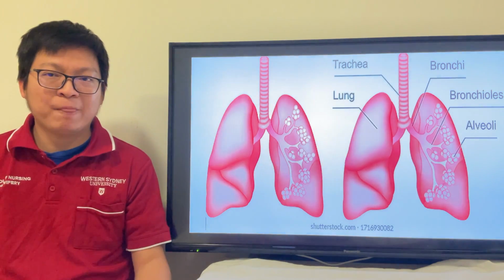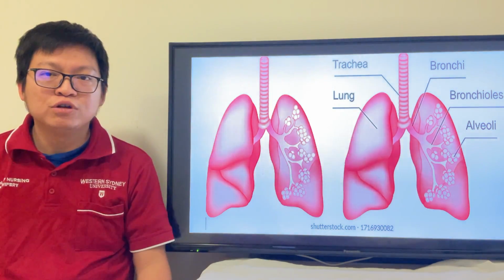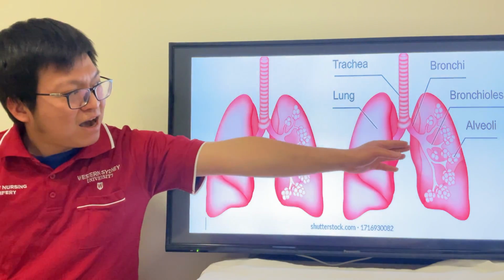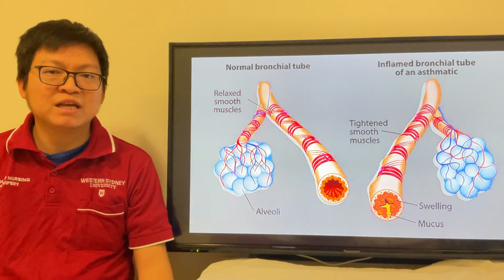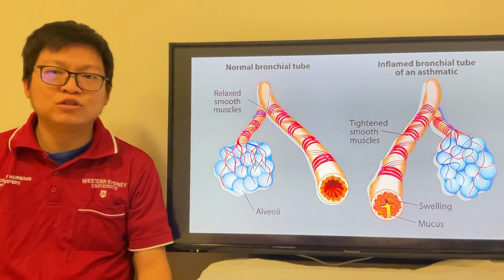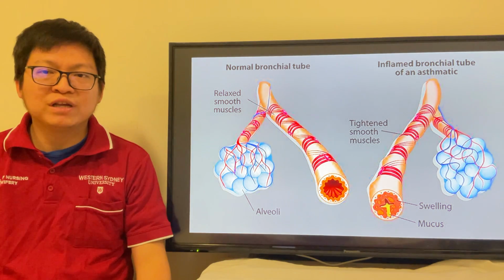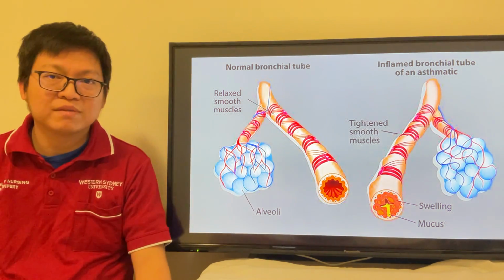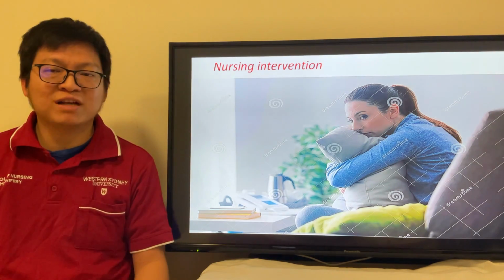kun yi chiu